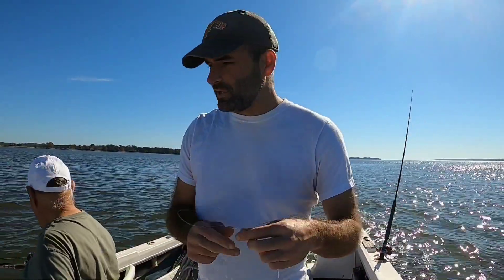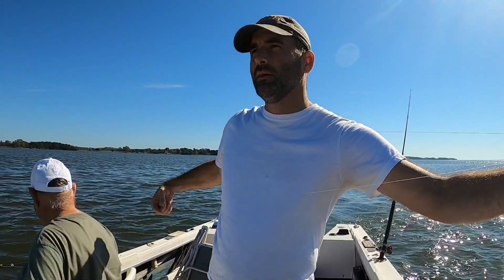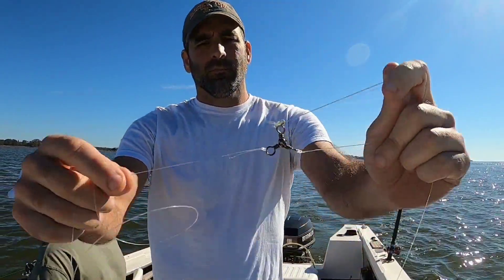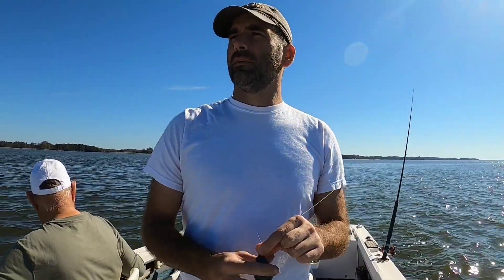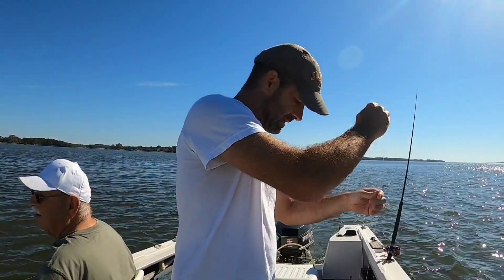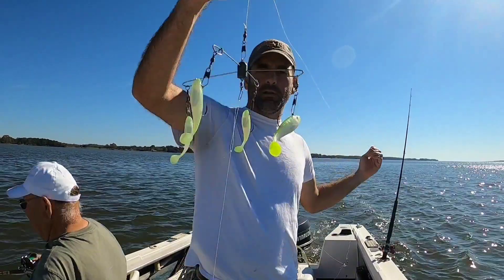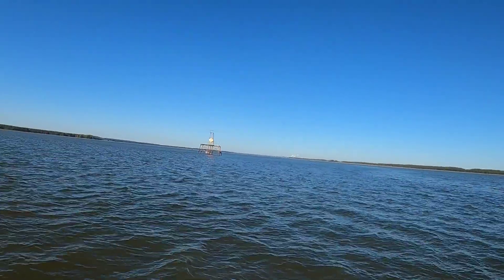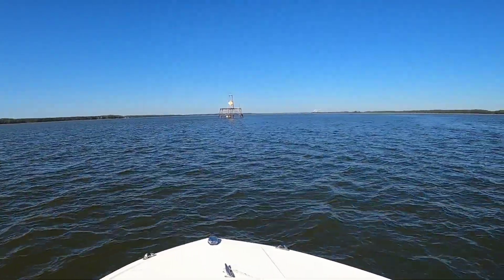How to catch Striped Bass on the Chesapeake bay!!! 💯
This is my favorite way to troll for rockfish on an uneven bottom.